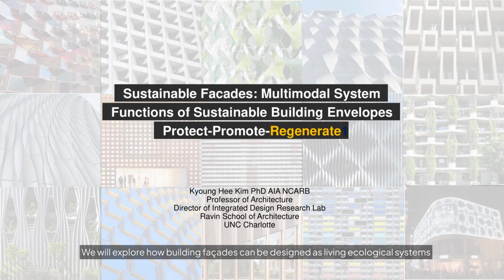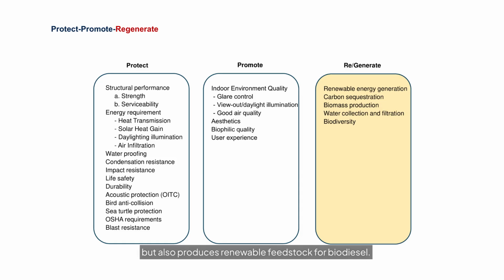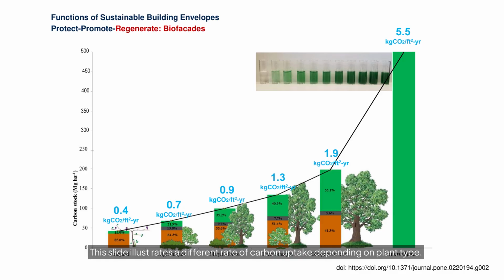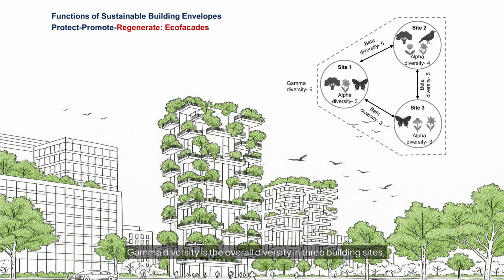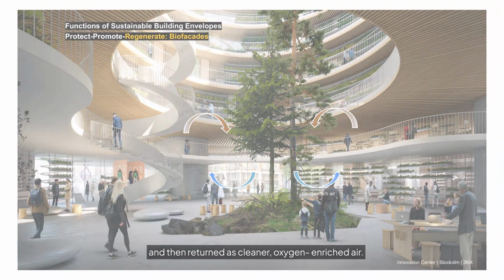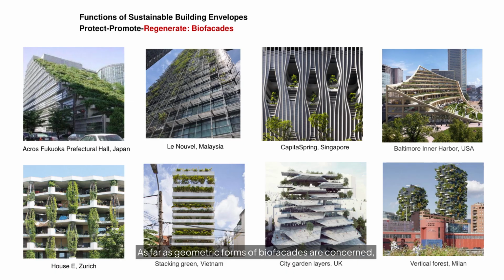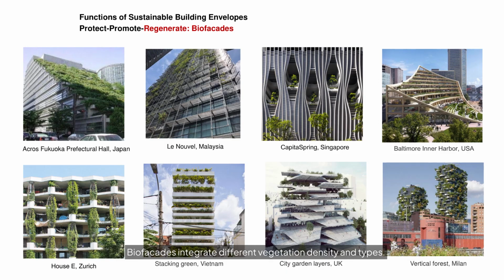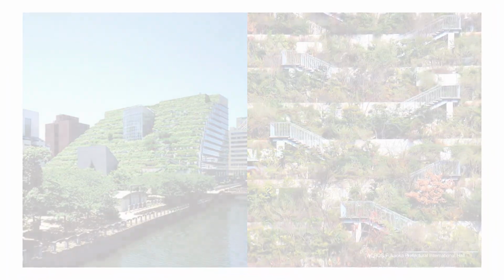Sustainable Building Enclosures | Regenerate Function Explained with Biofacades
This video explores how biofacades transform building envelopes into living ecological systems. As part of the Protect–Promote–Regenerate framework, this session highlights how facades can actively restore ecosystems, capture carbon, promote user health & wellbeing, and enhance urban ecology.

00:00 – Welcome & Introduction
00:25 – From Sustainability to Regeneration (Paul Hawken)
01:13 – Protect–Promote–Regenerate Framework
01:36 – Solar Facades vs. Biofacades
01:56 – Biofacades: CO₂ Sequestration & Biomass Production
02:16 – Buildings & Global CO₂ Emissions
02:49 – Visualizing Carbon Emissions (1 Ton = 30 ft Sphere)
03:19 – Carbon Uptake: Trees vs. Microalgae
03:52 – Biofacades & Urban Biodiversity
04:15 – Biodiversity Metrics: Alpha, Beta, Gamma
06:09 – Biofacades & Indoor Air Quality
06:35 – Atrium & Window Vegetation for Filtration
07:21 – Biofacades as Urban Ecology Networks
07:47 – Global Precedents: Acros, Le Nouvel, CapitaSpring, Vertical Forest, etc.
08:48 – Forms: Stepped, Stacked, Curved & Lattice Biofacades
09:27 – Case Study: Parkroyal on Pickering, Singapore
11:28 – Case Study: ACROS Symphony Hall, Fukuoka, Japan
11:47 – Biofacades as Social & Environmental Infrastructure
12:28 – Closing & Acknowledgments